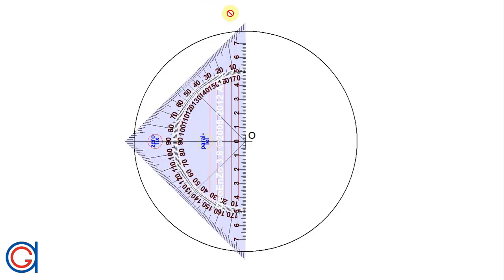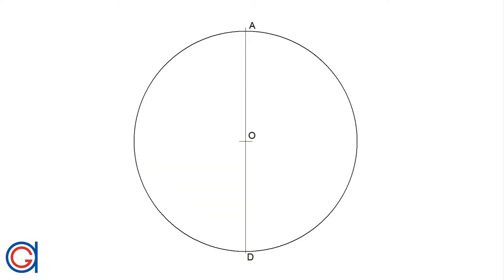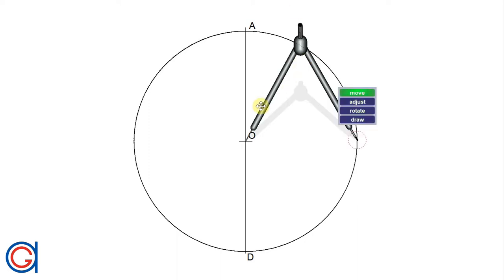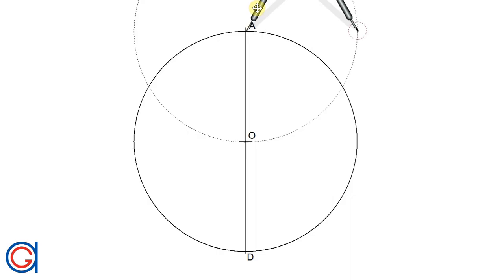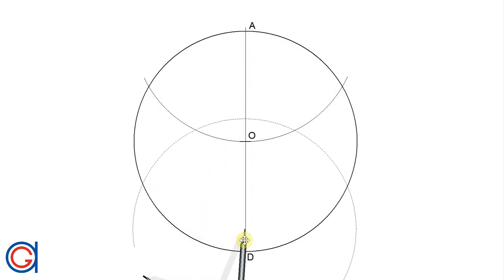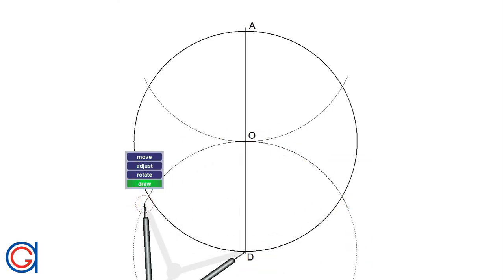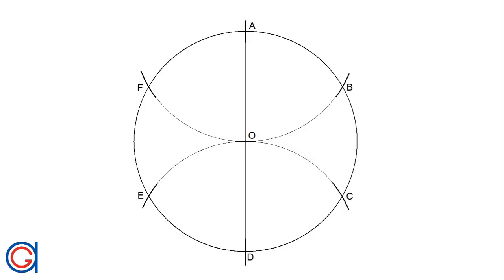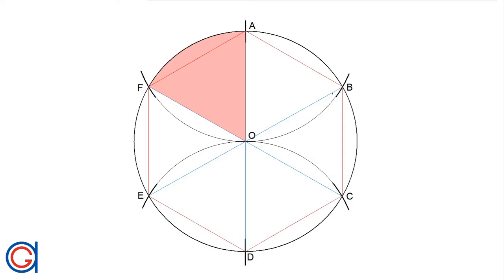How to divide a circle into six equal parts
Learn how to split a circle into 6 equal sectors and how to construct a regular hexagon inscribed in.